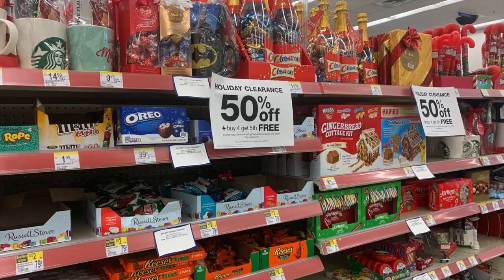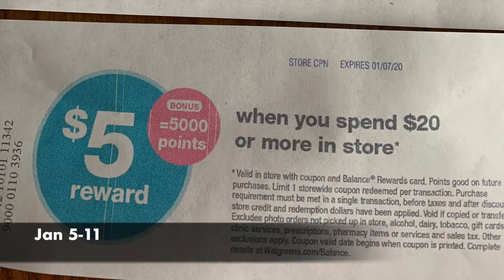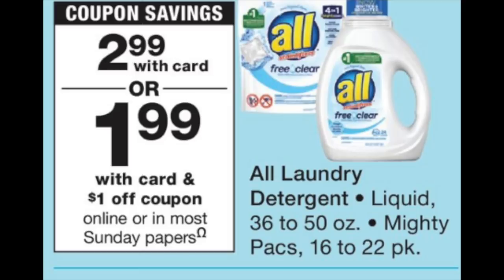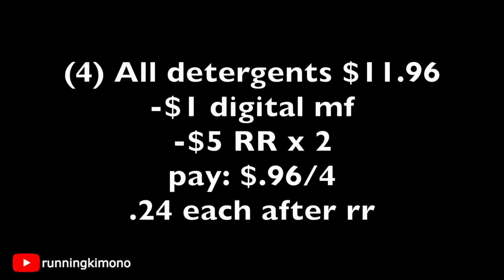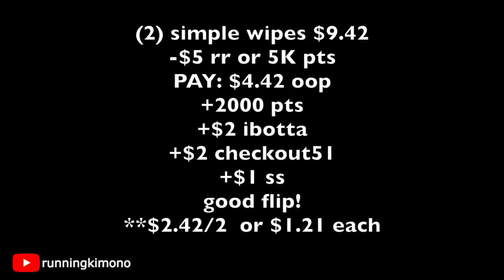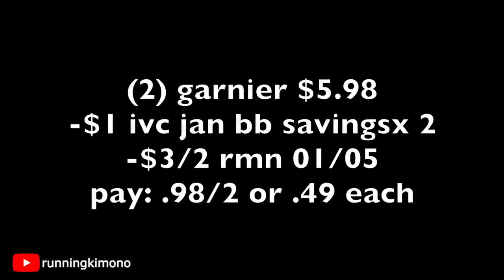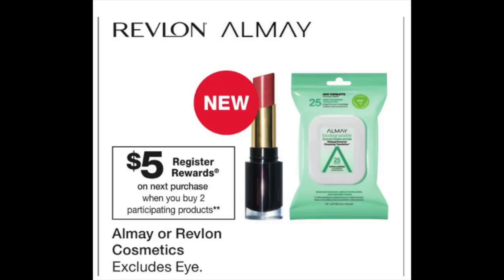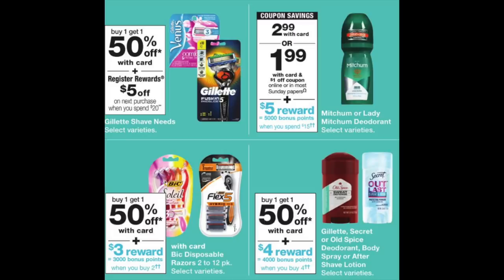Walgreens BEST DEALS January 5 to 11!